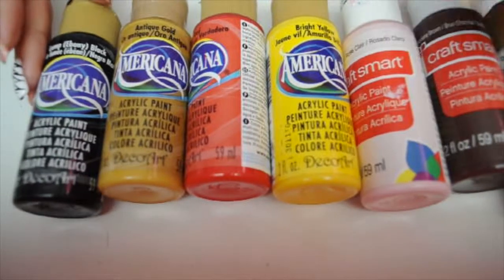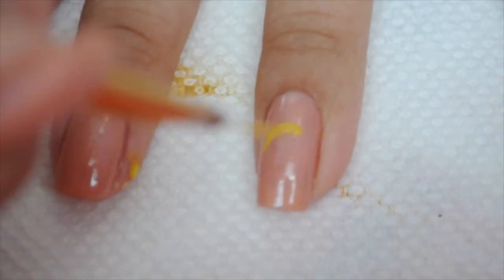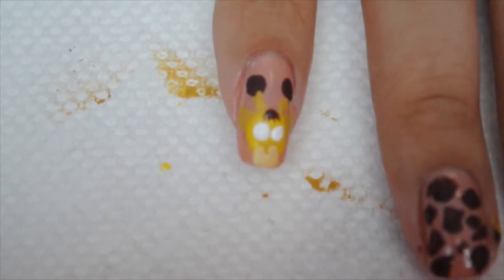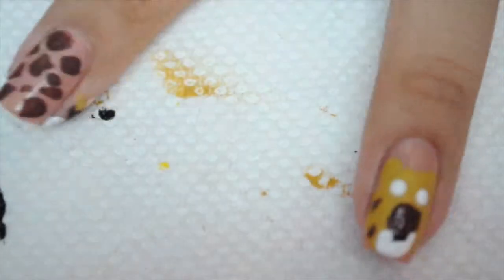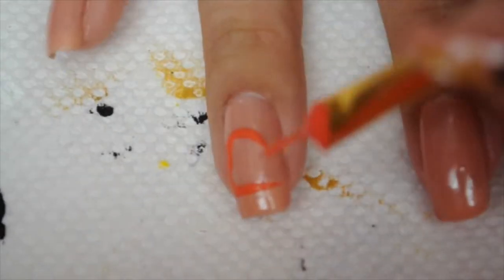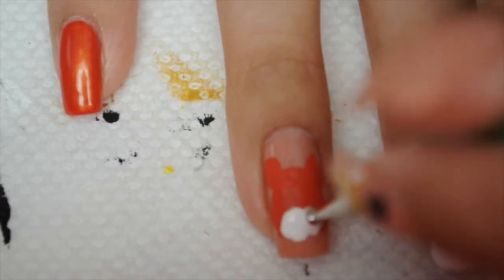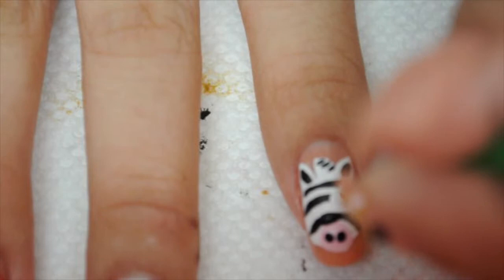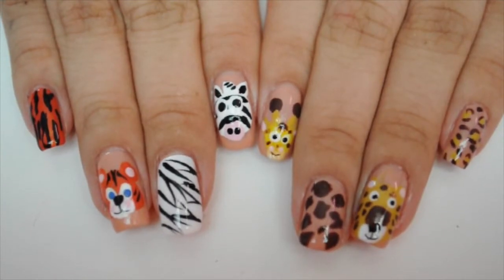Animal Nail Art Tutorial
Base Coat: Nail Magic
Top Coat: Seche Vite
Nina: Spun Sugar
Wet 'n' Wild: French White Creme
Revlon: 410 Charmed
CraftSmart Acrylic Paint: Chocolate Brown, Light Pink, Bright Blue
Americana Acrylic Paint: Antique Gold, Bright Yellow, Snow White, True Red, Lamp Black